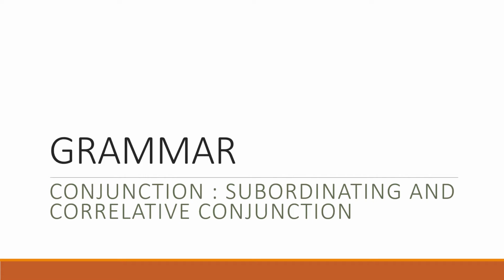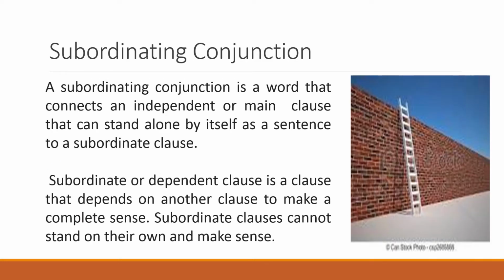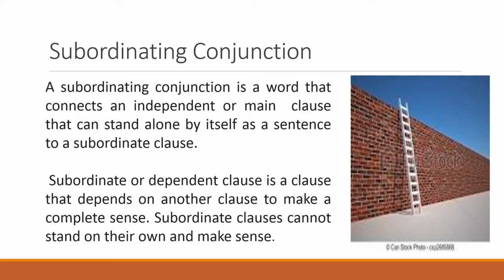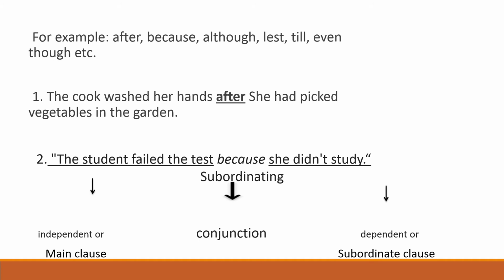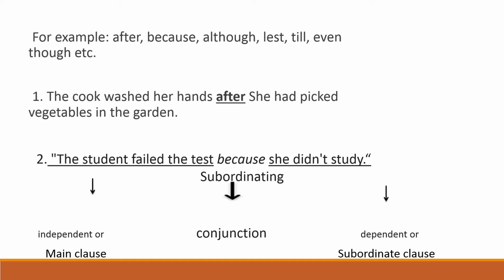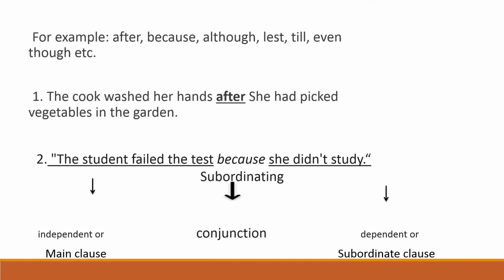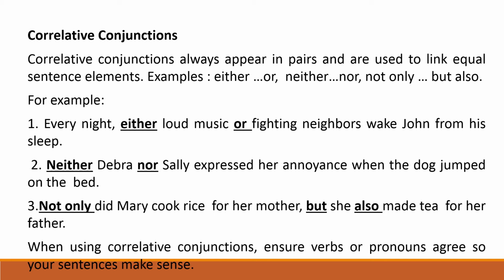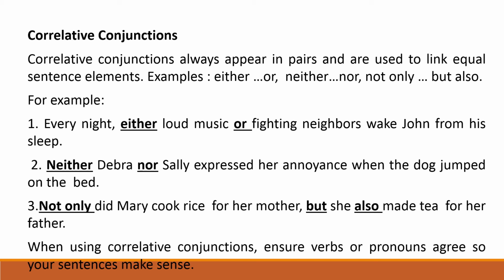Subordinating and Correlative Conjunction by Nelly Henshaw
This video is an explanation of Subordinating and Correlative Conjunction.